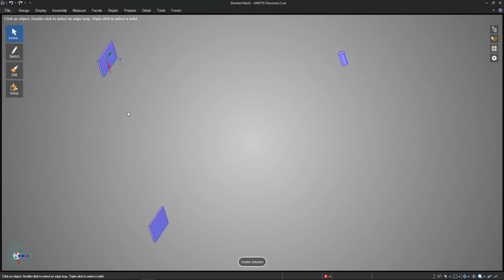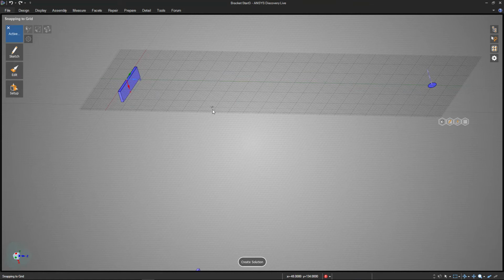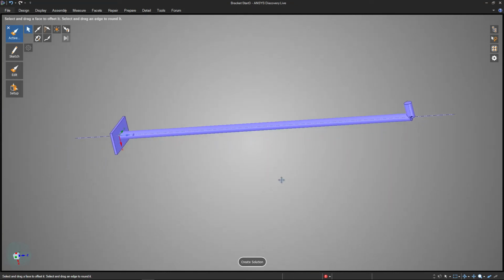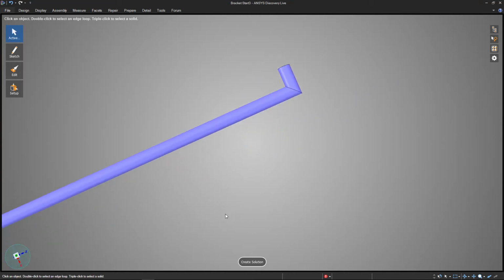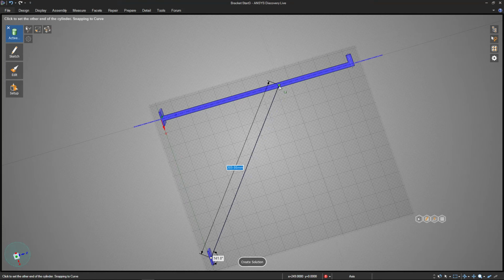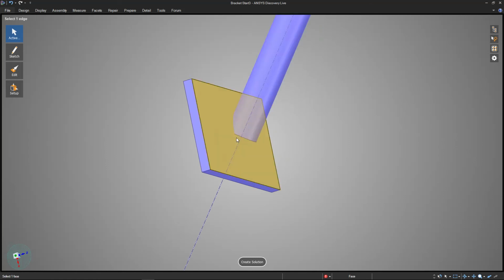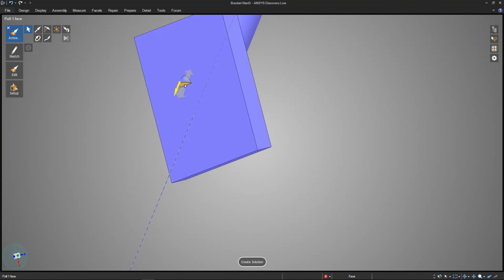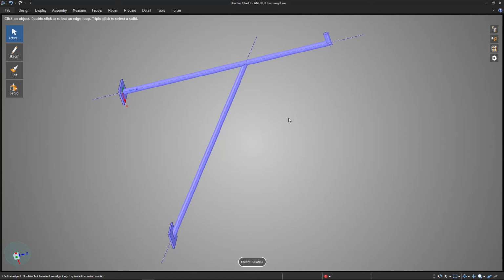Bracket Project: Design and Stress Analysis in ANSYS DiscoveryLive (Part 2/3)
This is the second of three videos about how to help students design and test a bracket design with ANSYS DiscoveryLive